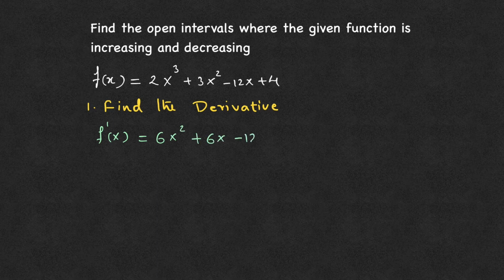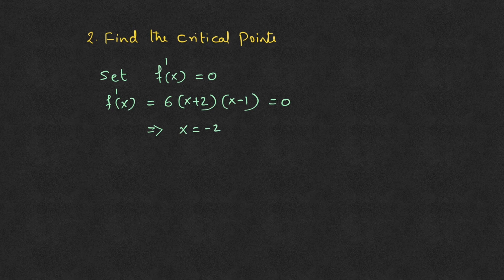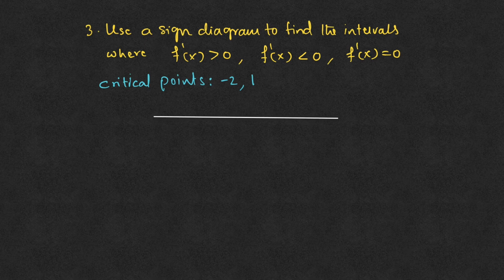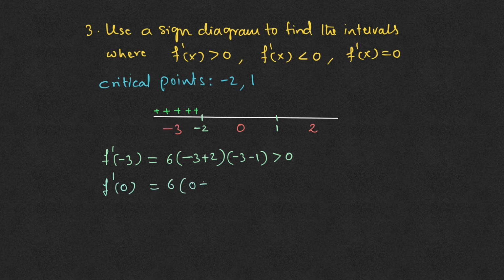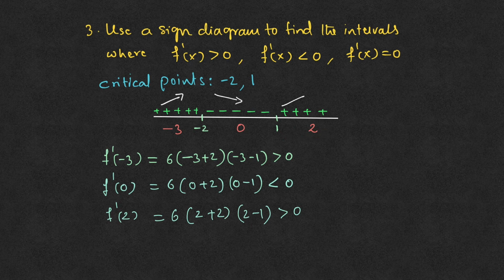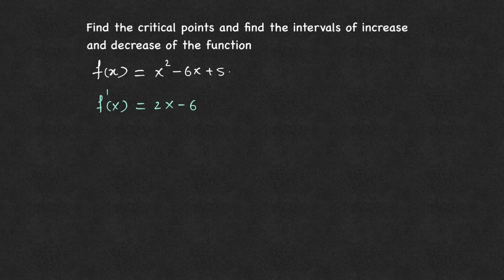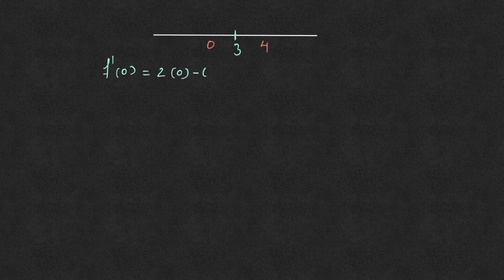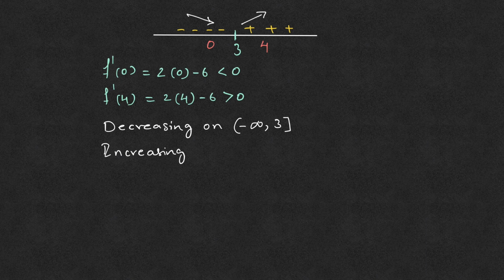Intervals of Increase & Decrease -Calculus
Intervals of Increase and Decrease of functions using First Derivative test.